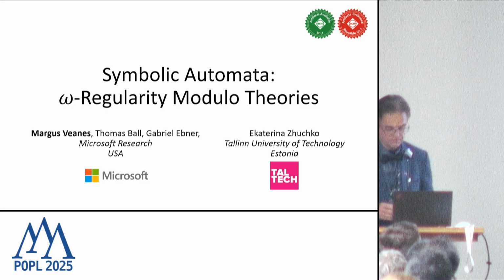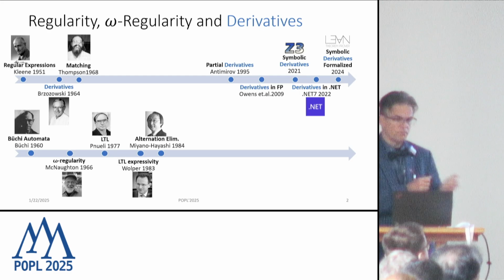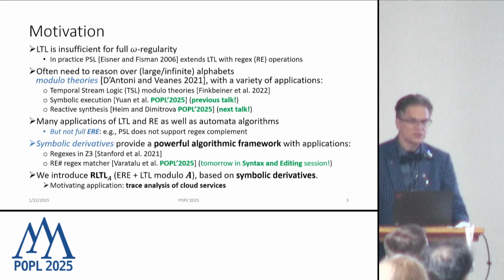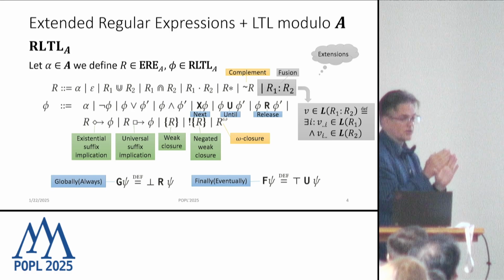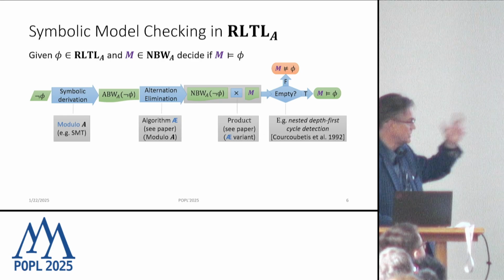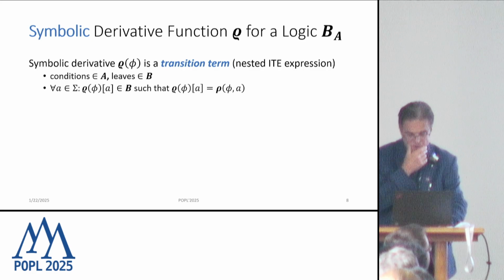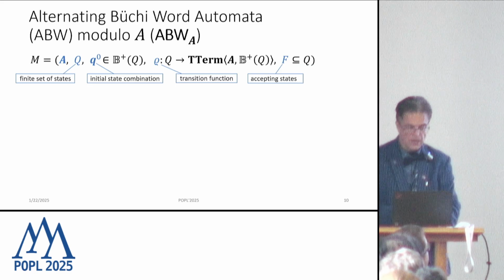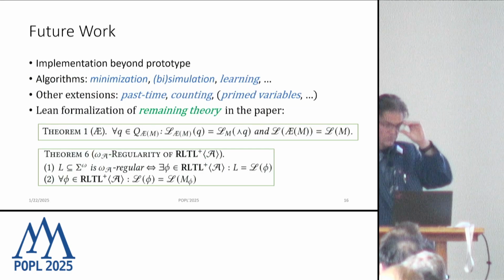[POPL'25] Symbolic Automata: omega-Regularity Modulo Theories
Symbolic Automata: Omega-Regularity Modulo Theories (Video, POPL 2025)
Margus Veanes, Thomas Ball, Gabriel Ebner, and Ekaterina Zhuchko
(Microsoft Research, USA; Microsoft Research, USA; Microsoft Research, USA; Tallinn University of Technology, Estonia)

Abstract: Symbolic automata are finite state automata that support potentially infinite alphabets, such as the set of rational numbers, generally applied to regular expressions and languages over finite words. In symbolic automata (or automata modulo $A$), an alphabet is represented by an effective Boolean algebra $A$, supported by a decision procedure for satisfiability. Regular languages over infinite words (so called $\omega$-regular languages) have a rich history paralleling that of regular languages over finite words, with well known applications to model checking via Buchi automata and temporal logics. We generalize symbolic automata to support $\omega$-regular languages via \emph{symbolic transition terms} and \emph{symbolic derivatives}, bringing together a variety of classic automata and logics in a unified framework that provides all the necessary ingredients to support symbolic model checking modulo $A$. In particular, we define: (1) Alternating Buchi Word automata modulo $A$ ($ABW_A$) as well (non-alternating) Nondeterministic Buchi Word automata modulo $A$ ($NBW_A$); (2) an alternation elimination algorithm that incrementally constructs an $NBW_A$ from an $ABW_A$, and can also be used for constructing the product of two $NBW_A$s; (3) a definition of linear temporal logic modulo $A$, $LTL_A$, that generalizes Vardi's construction of alternating Buchi automata from LTL, using (2) to go from $LTL_A$ to $NBW_A$ via $ABW_A$.
Finally, we present $RLTL_A$, a combination of $LTL_A$ with extended regular expressions modulo $A$ that generalizes the Property Specification Language (PSL). Our combination allows regex \emph{complement}, that is not supported in PSL but can be supported naturally by using symbolic transition terms. We formalize the semantics of $RLTL_A$ using the \emph{Lean} proof assistant and formally establish correctness of the main derivation theorem.